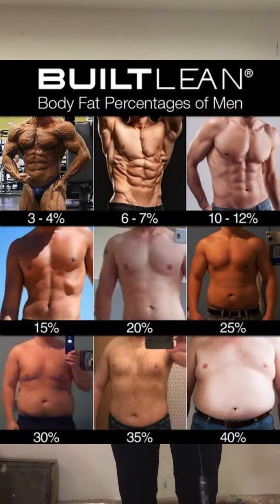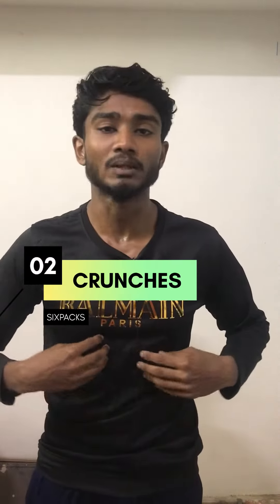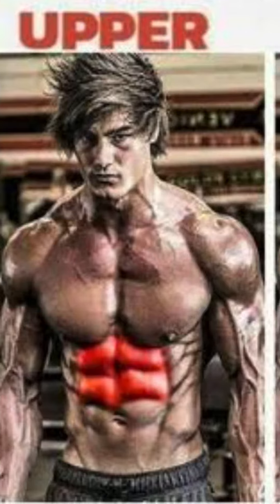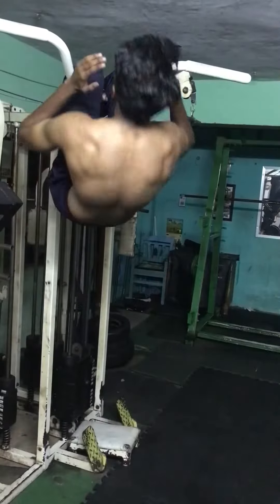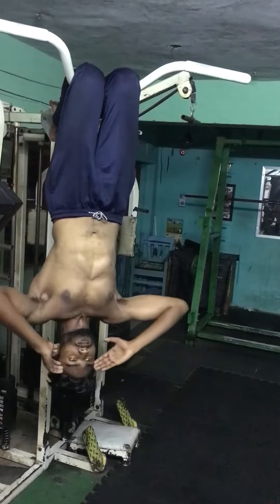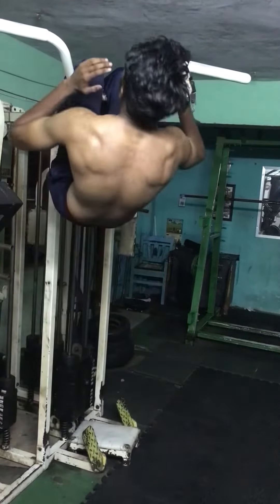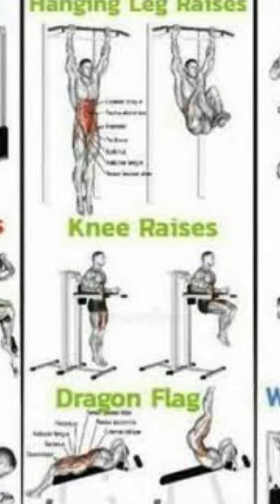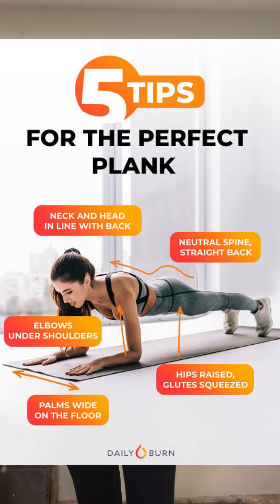SIX PACKS WORKOUT : 4 Exercises for Abs Muscles in Tamil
Everyone will have a dream to have a six packs. Atleast we dream of having a fit physique. If this is your goal then you will get a good amount of informations and insights about abs muscle and ripped physique workouts.